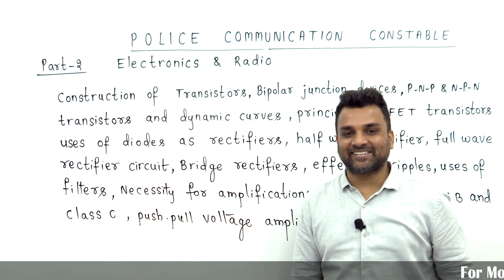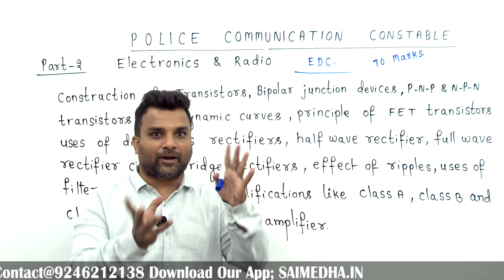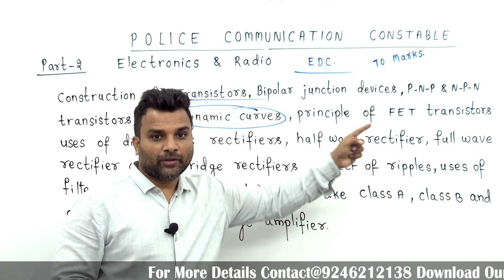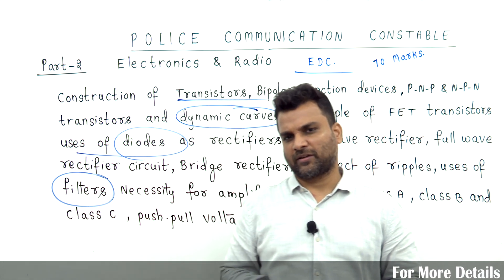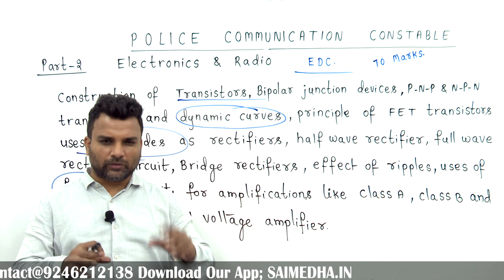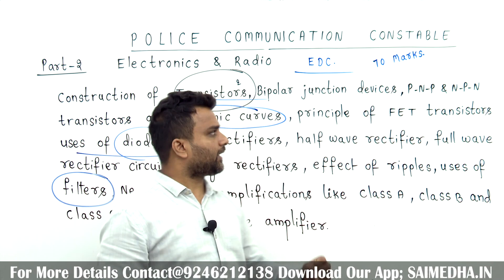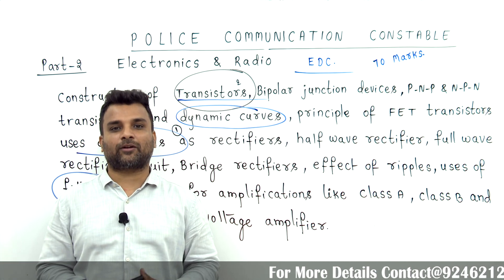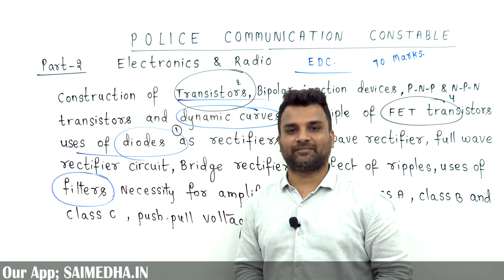TS COMMUNICATION CONSTABLE || ELECTRONICS & RADIO || SAIMEDHA KOTI